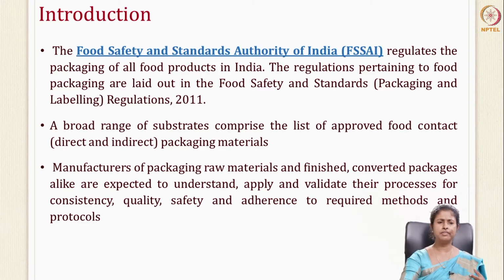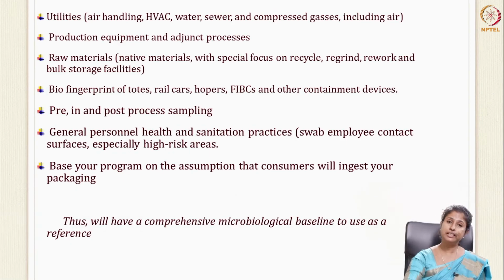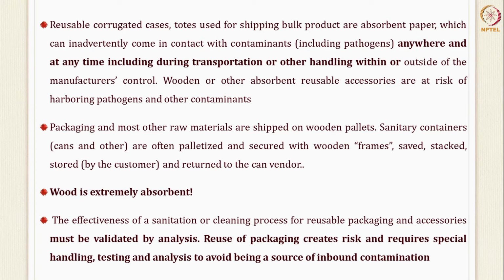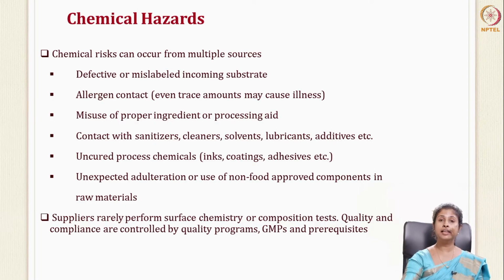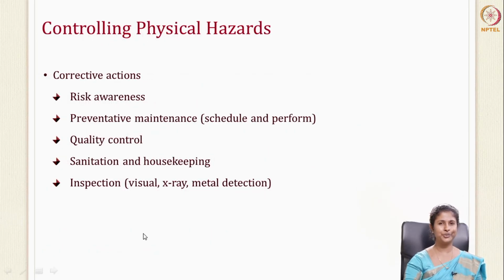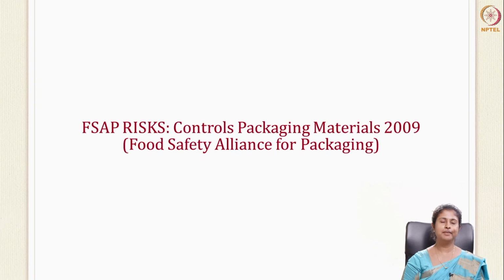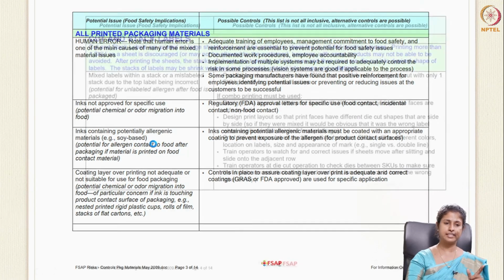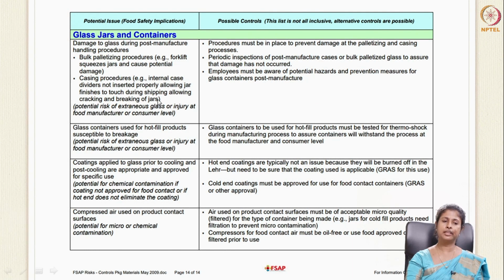Principles developing safe and protective packing.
Safety concerns and regulations in packaging system. Reusable packing and risks. Hazards in packaging.